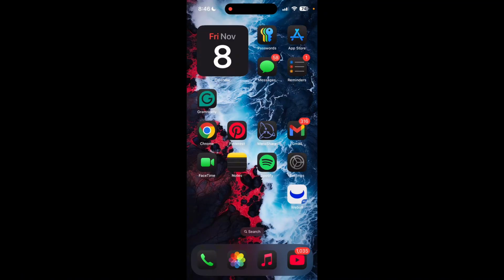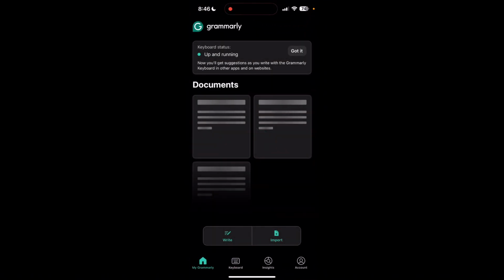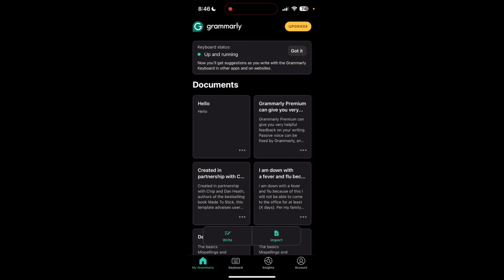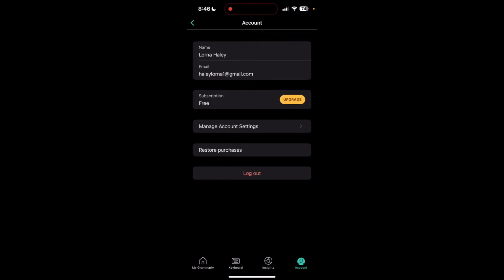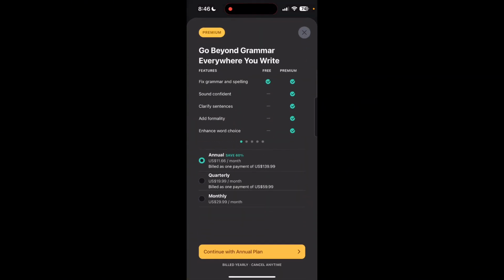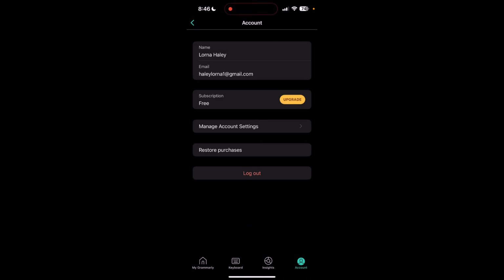How to Cancel Grammarly Subscription on Iphone 2024?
Need to cancel your Grammarly subscription on your iPhone? No problem! In this video, I’ll show you exactly how to cancel your Grammarly Premium plan through your iOS device. Whether you're switching plans or no longer need the service, this quick guide will walk you through the process.